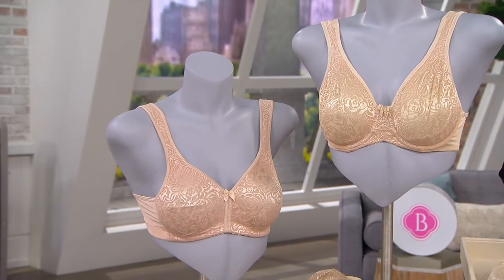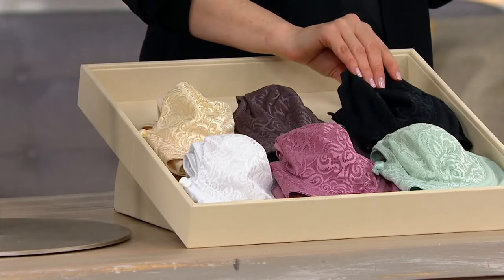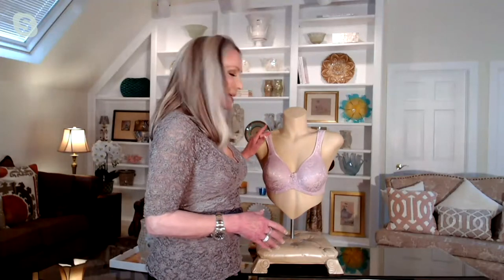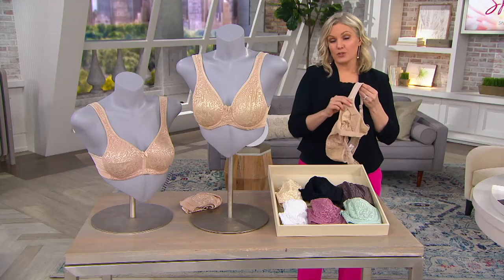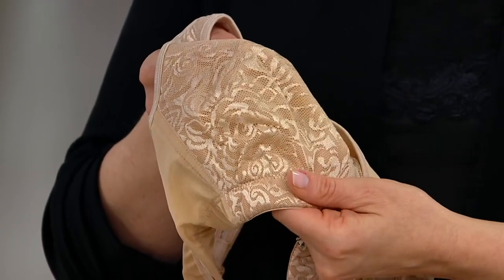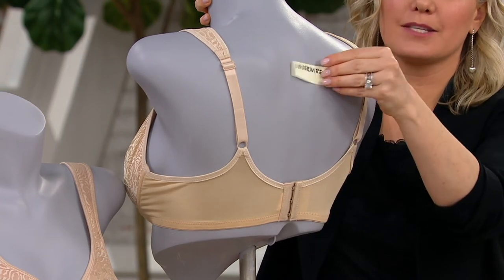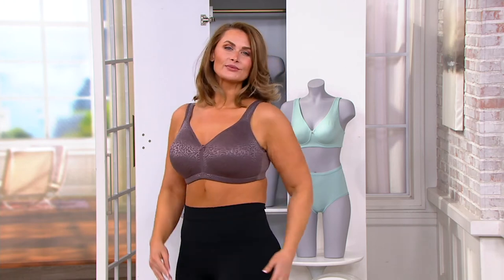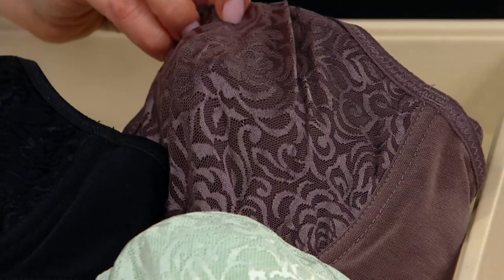Breezies Wild Rose Lace Seamless Support Bra on QVC